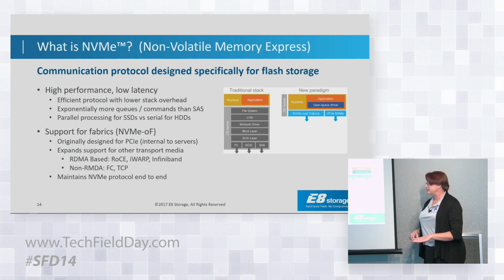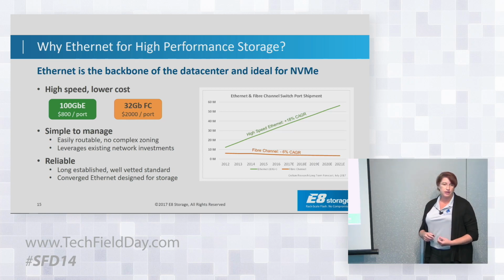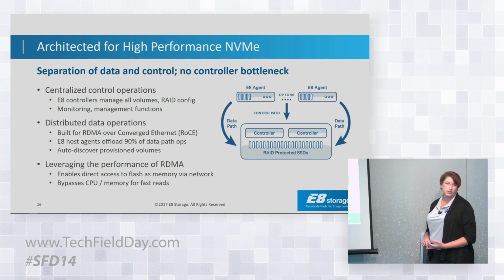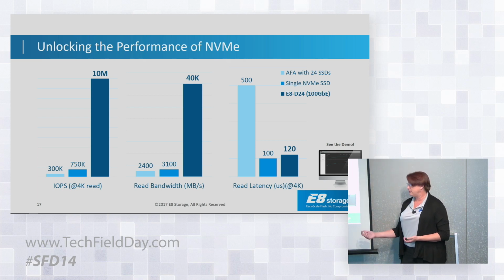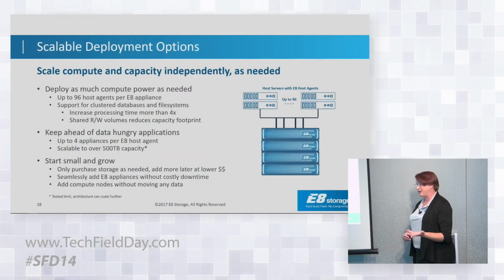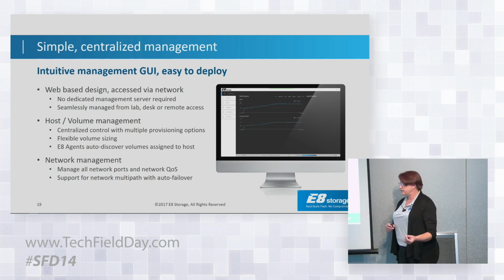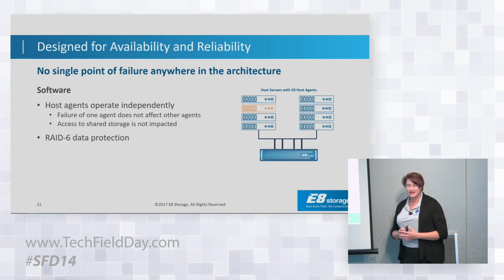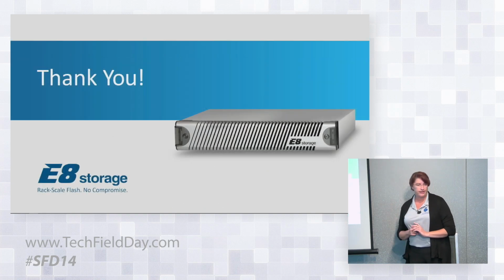E8 Storage Product Overview with Julie Herd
Julie Herd, Director, Technical Marketing with E8 Storage, reviews the company's patented software architecture. This was built from the ground up to leverage NVMe, the only protocol designed exclusively for solid state storage.  She gives an overview of their shared storage appliance features and functionality.